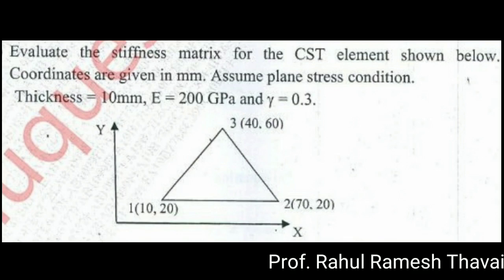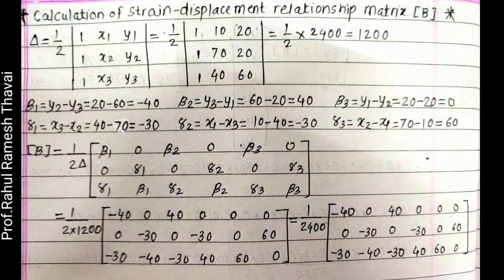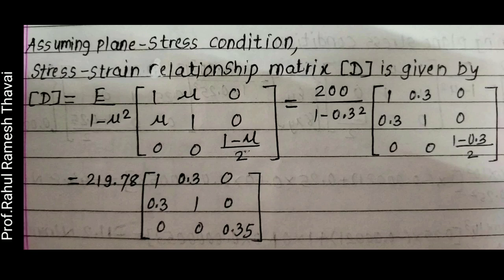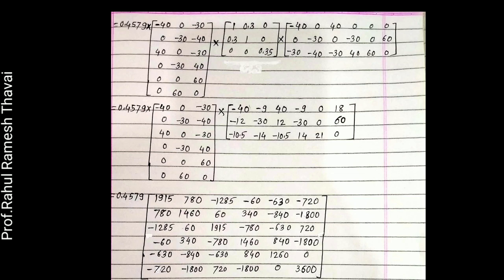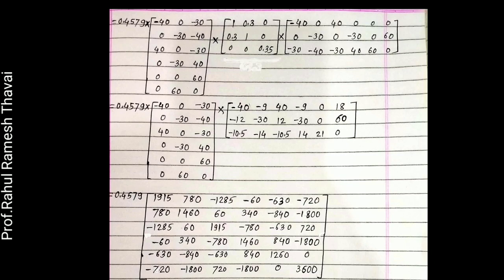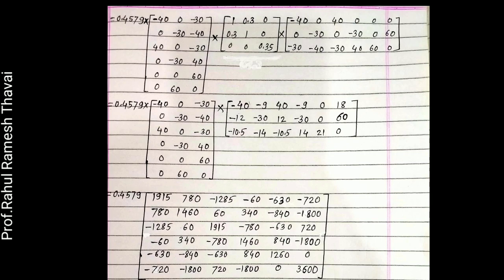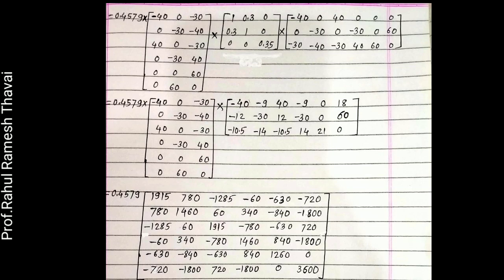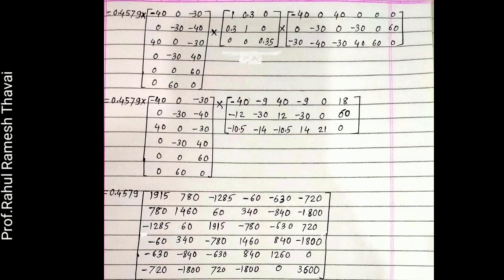Problem on Stress- Strain-Displacement relationship for 3 noded triangular element ( Lecture 3)